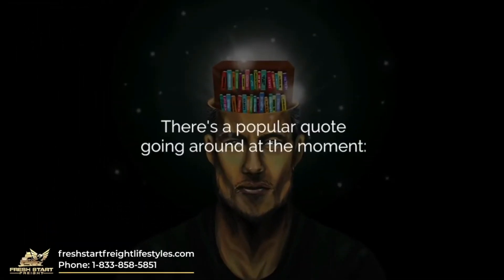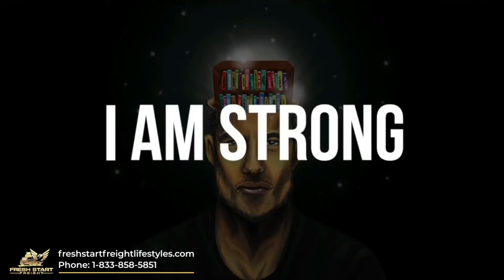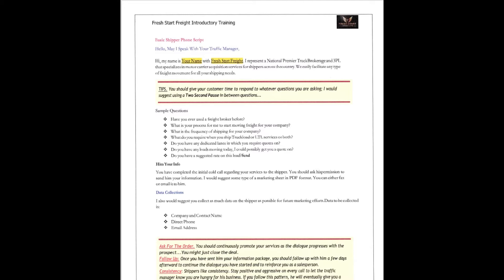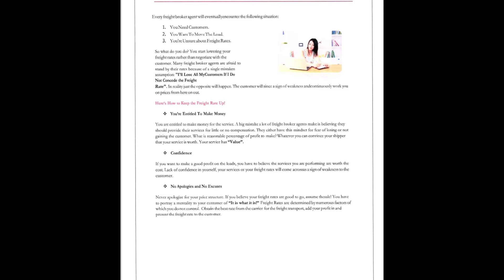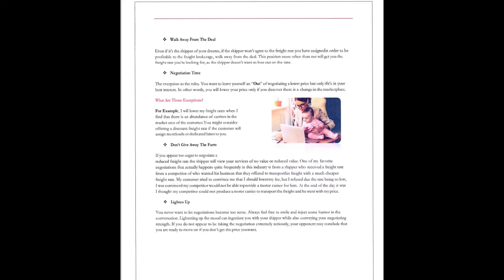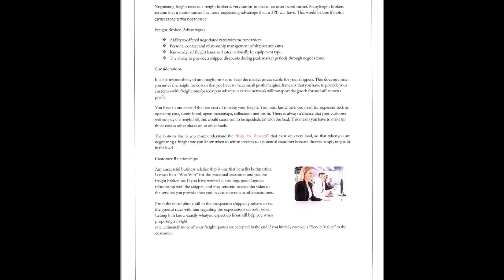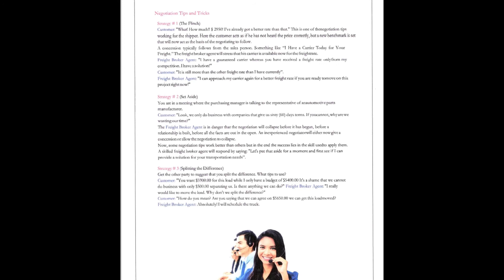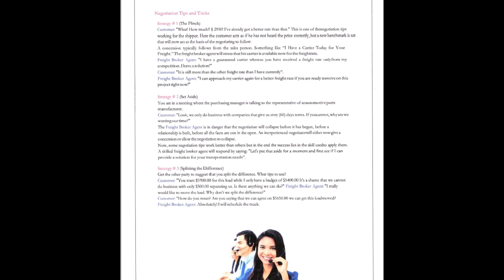Basic Phone Script To Win Shippers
Nearly everyone that is just starting out needs a phone script that will assist them with getting those first few customers and then they will soar above the average with a strong and confident feeling of success. These are just those types of scripts.